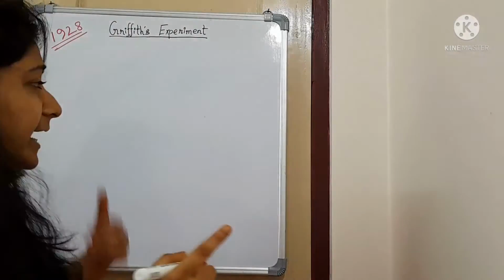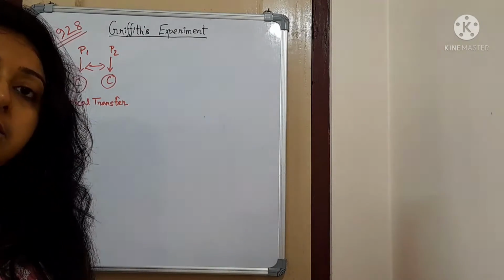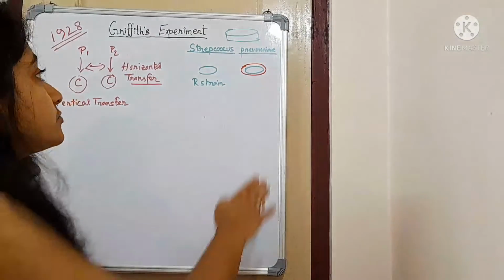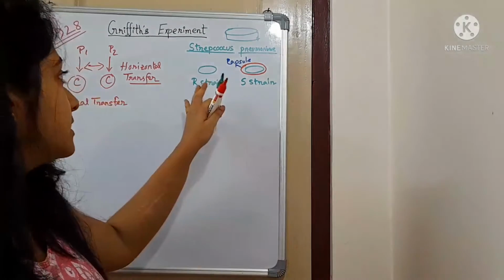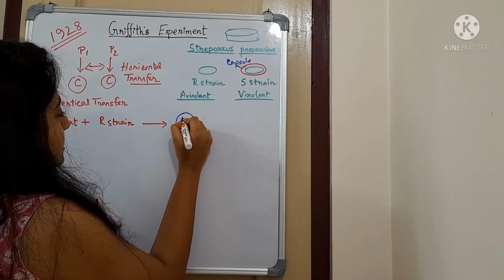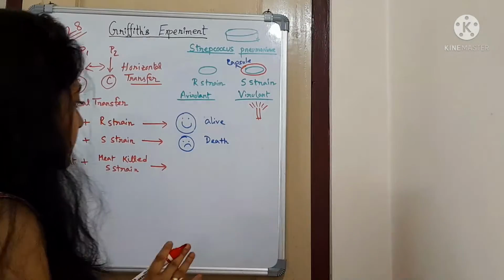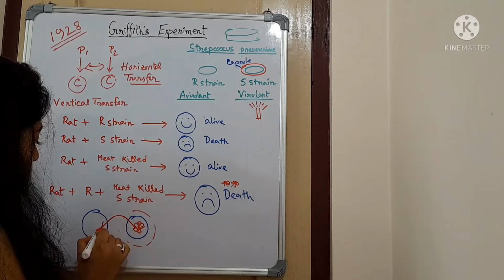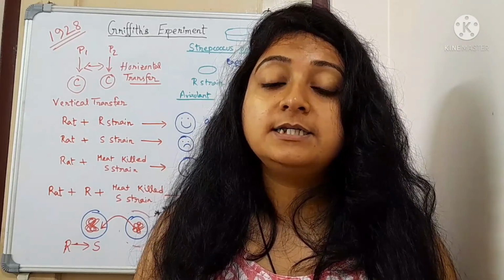Class XII NCERT| Griffith's experiment| Molecular basis of inheritance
Hello everyone.In this video I have explained the Griffith's experiment from the chapter molecular basis of inheritance. I hope this will be helpful for class XII CBSE boards/ NEET aspirants.